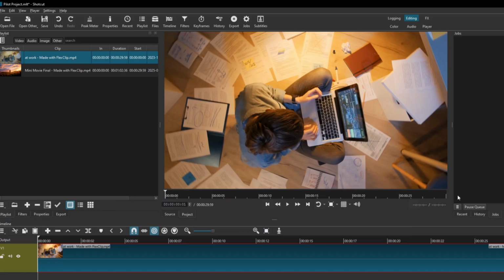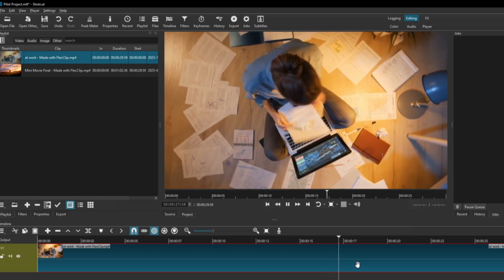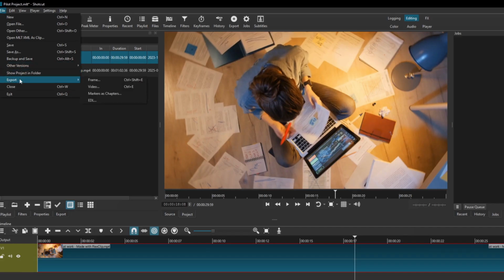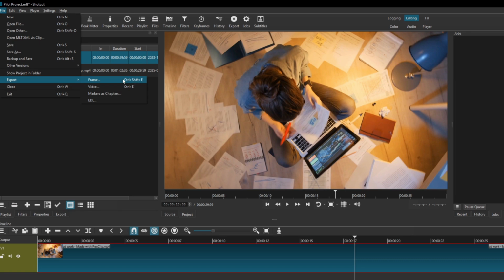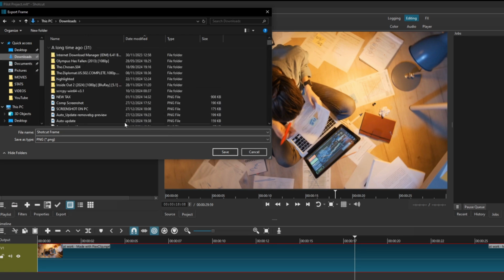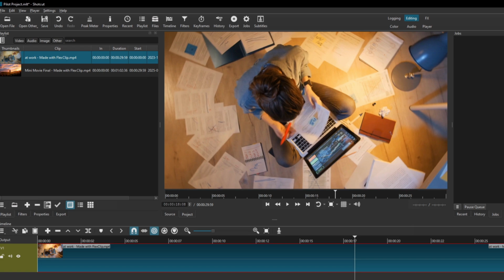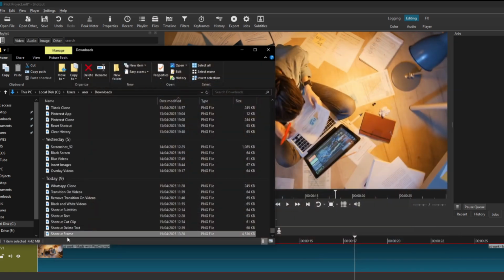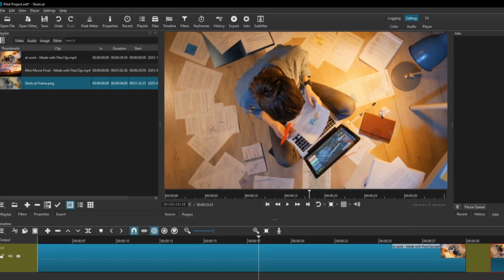How To Export Frame In Shotcut | Shotcut Tutorial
In this tutorial I show you how you can take a frame of any part of your video using shotcut video editor and then export it.